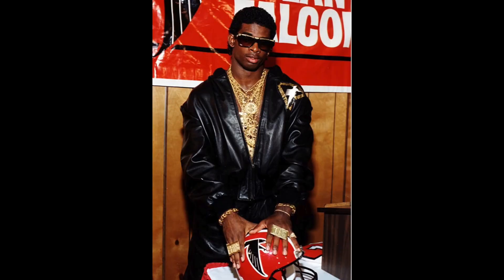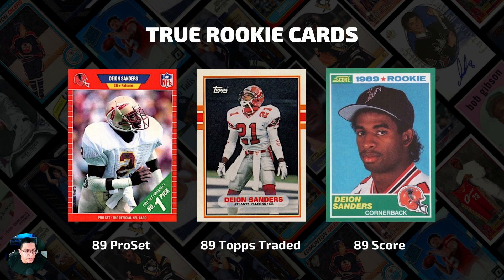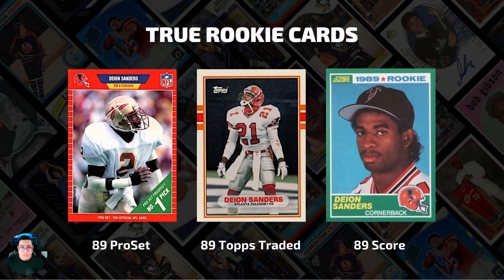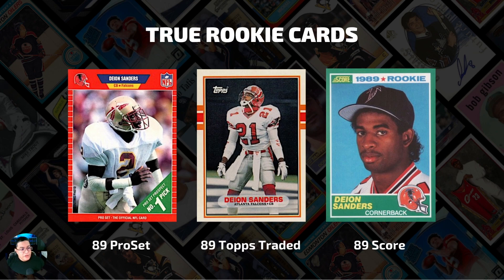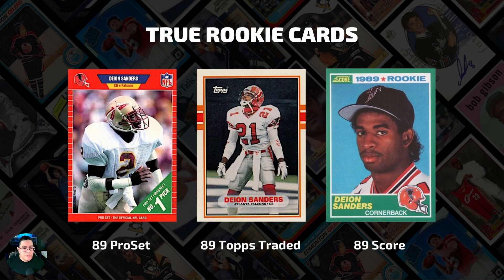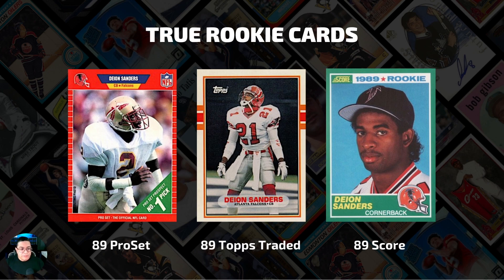ULTIMATE Guide for Deion Sanders Rookie Cards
Hello, rookie card-collecting friends! In this video, I am reviewing the rookie cards of Prime Time Deion Sanders. We also look at many of his ancillary sets as well. Let me know which one is your favorite. Enjoy!

- eBay store

Victor,
Your RC Resource